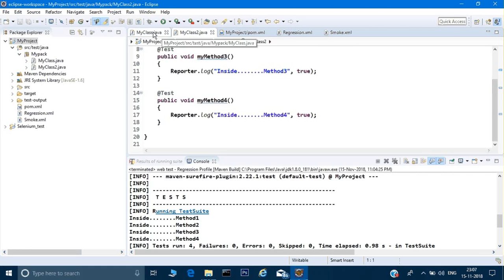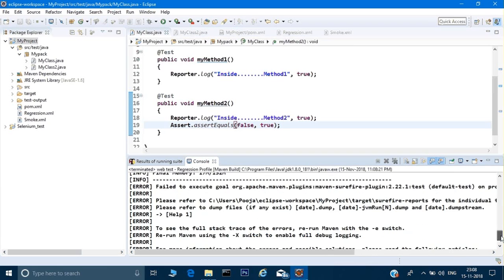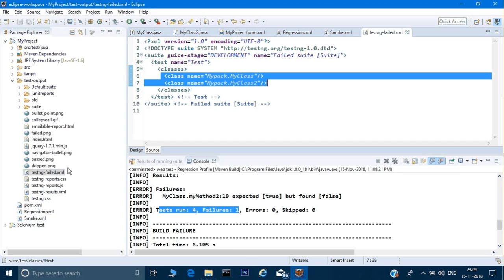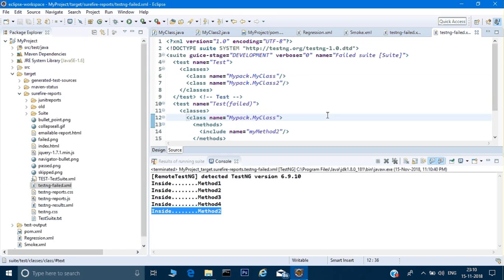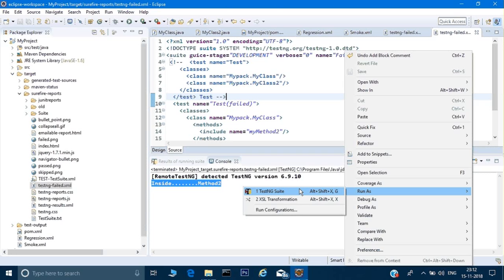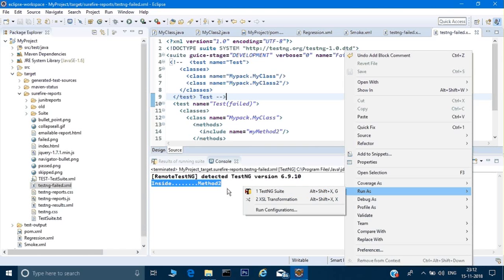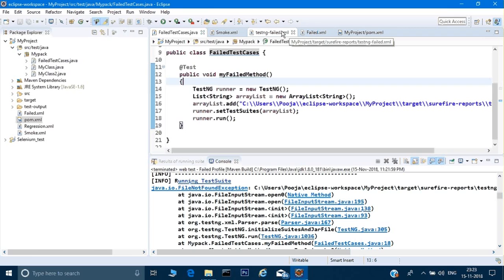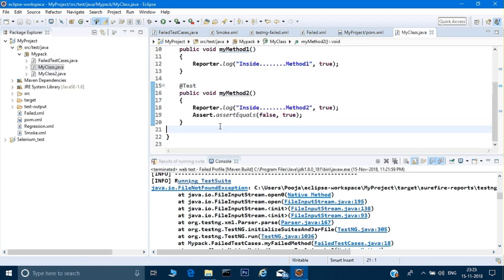How to Run Failed test cases using xml report file in TestNG